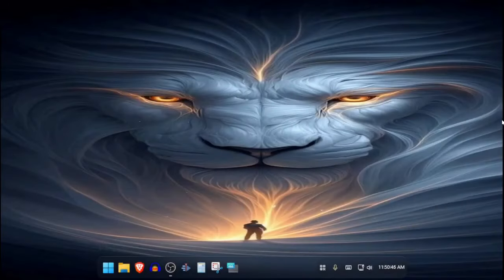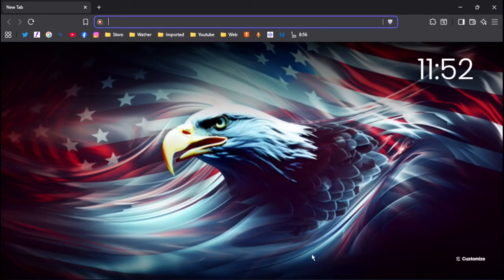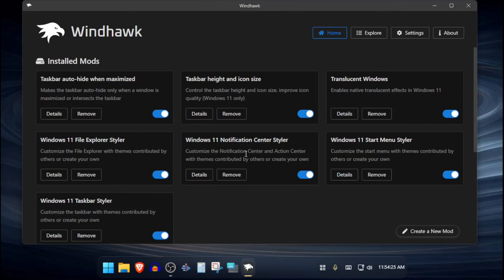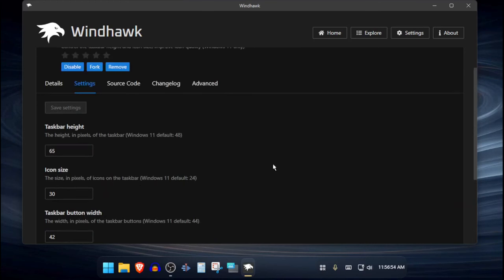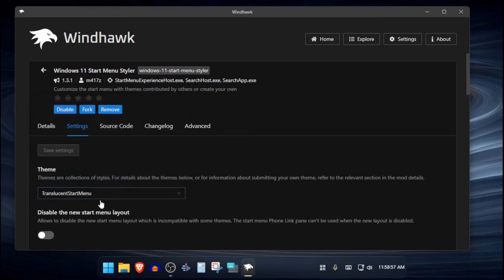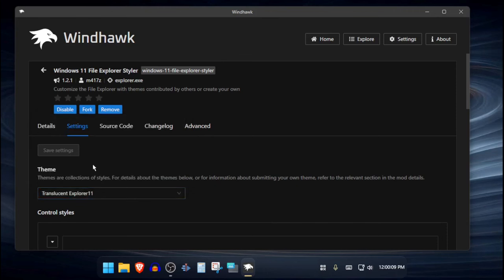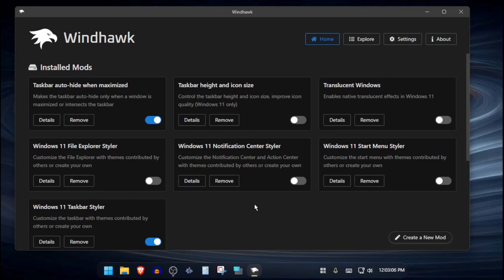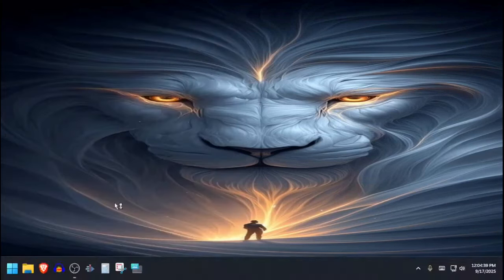Customizing Windows 11 with Winhawk. With a touch of Windows 12 look.UPDATE!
Customizing Windows 11 with Winhawk. With a touch of Windows 12 look.
UPDATE!